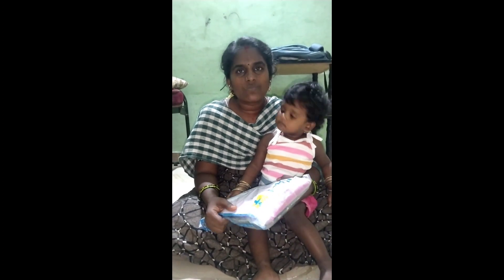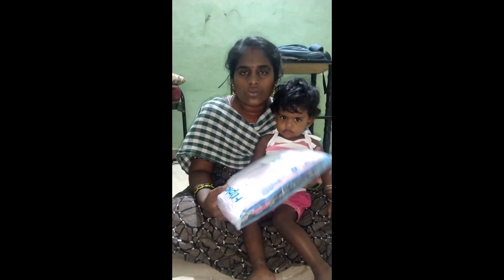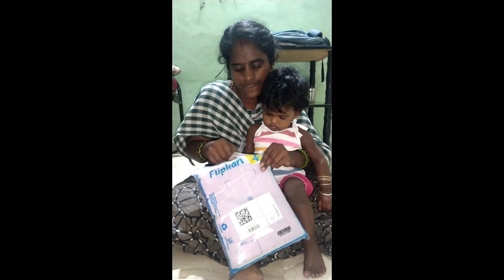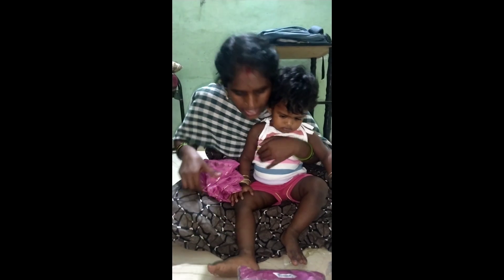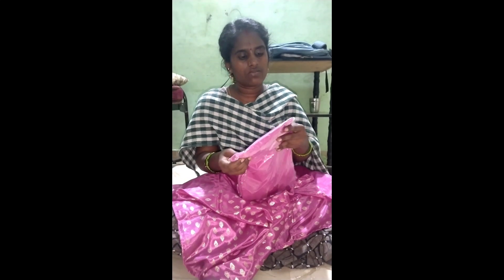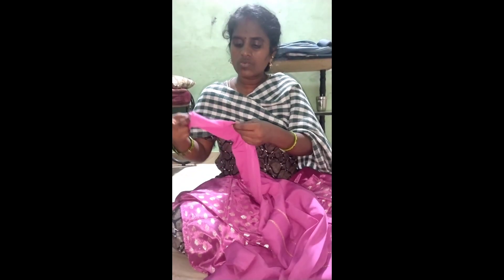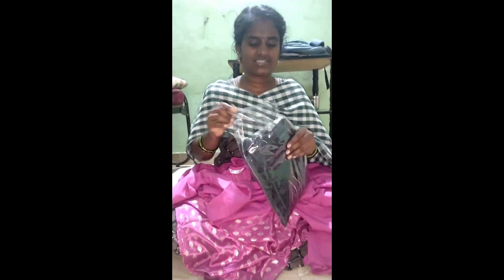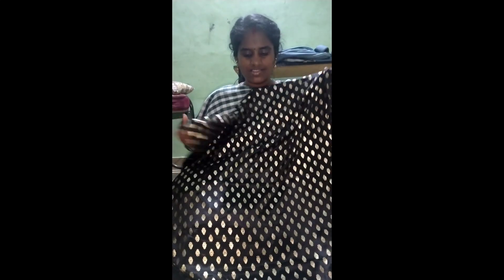shopsy full kurthaa set rs.250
Hai friends Welcome to Laniya Kitchen samayal .My name is Durga Devi Pandian I would have started new Channel ,daily vlog,all cooking videos,channel All the powder for cooking is shown on this channel, house tips, parcel splitting video,beauti tips, lunch box recipe.Daily routines of beautiful colors come to our channels

If you want, I will give you a link to watch it.

@Laniya kitchen samayal

Face book
Laniya kitchen samayal